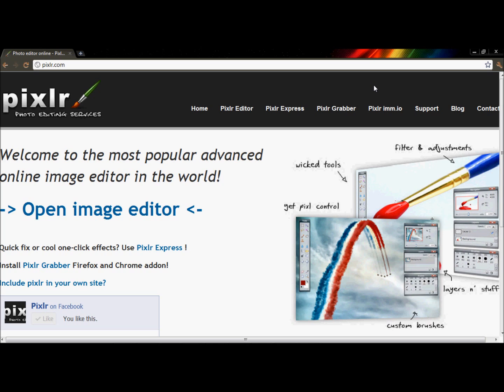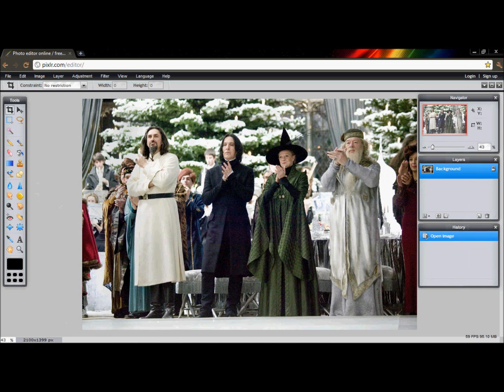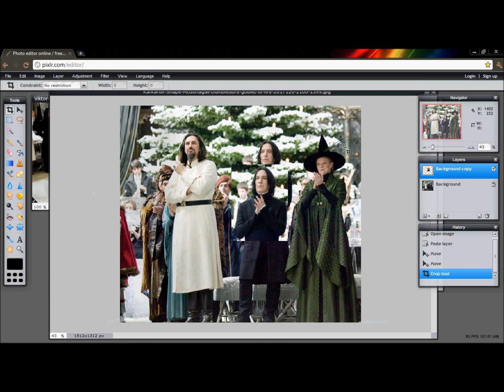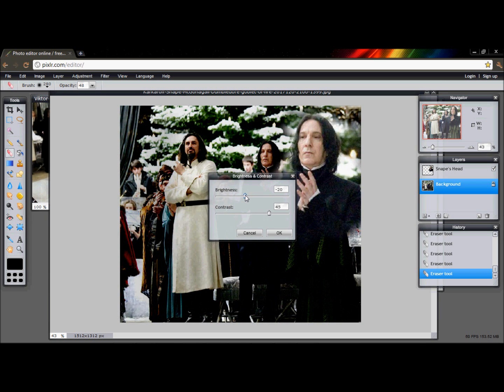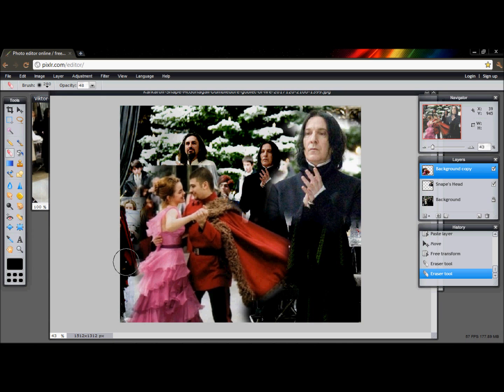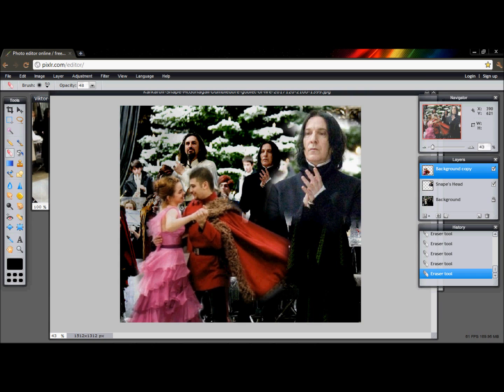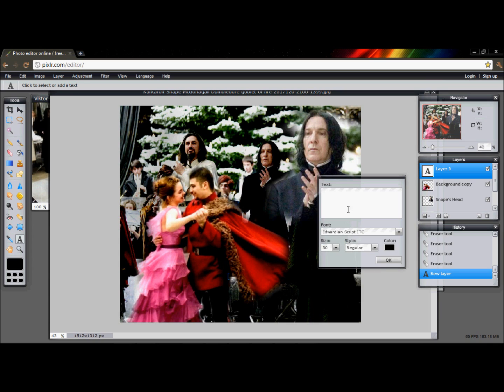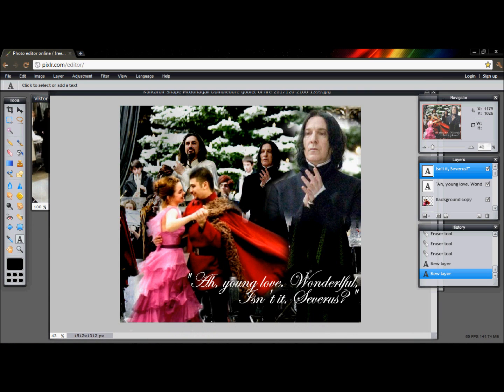Tutorials 3: Merging for Fan Arts (Part 1)